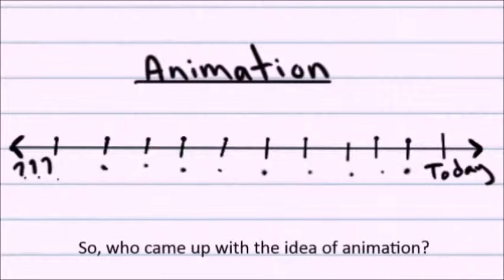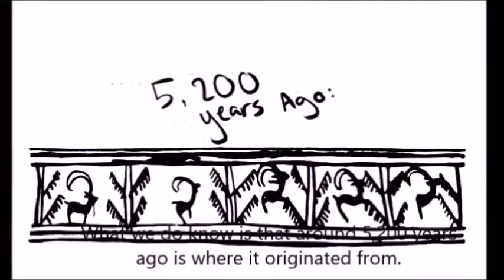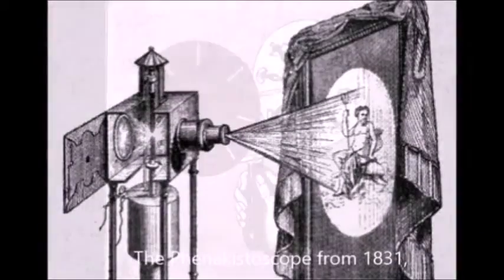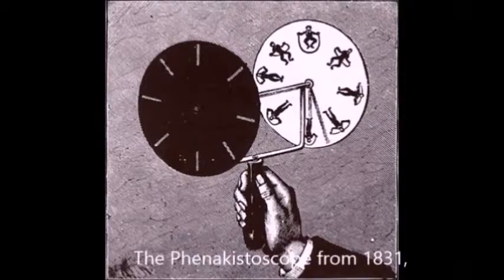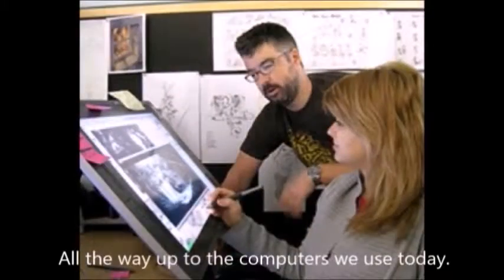Animation: How is it Evolving?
For the STEM: Genius Hour project.

(I apologize for some mispronounciations and stuttering. :p)

& previous knowledge.
**I do not own MOST of the filler videos or pictures and NEITHER of the songs.